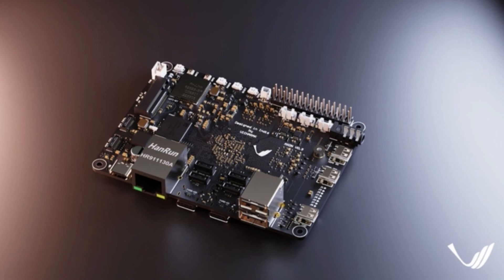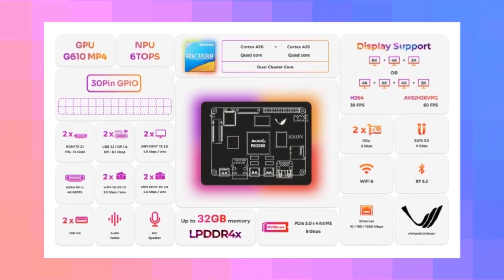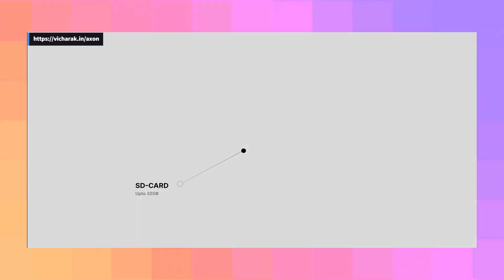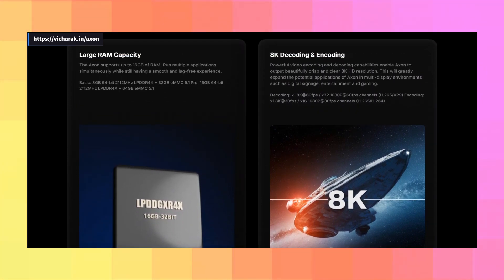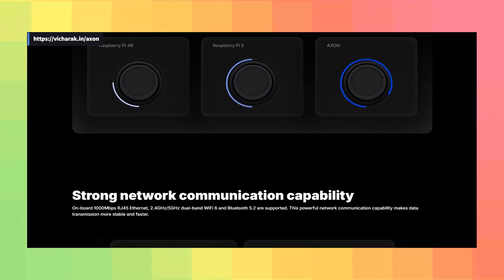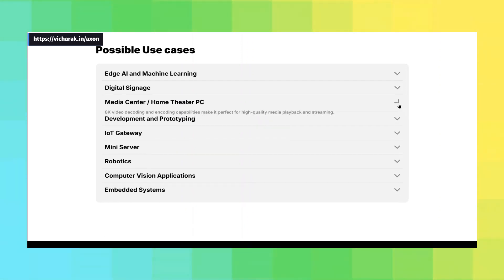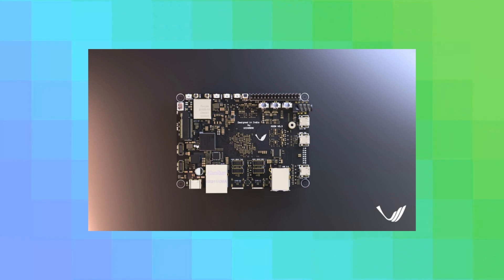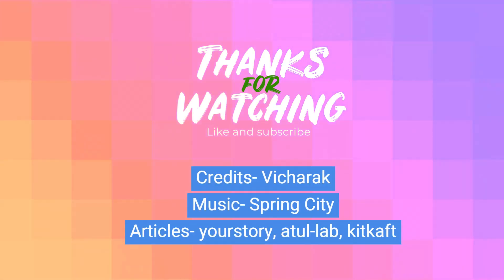India's First SBC! Better than Raspberry Pi? | Preview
Vicharak a Surat based Indian Startup just dropped a new and powerful Single Board Computer! From its powerful performance to its versatile applications, discover how Axon's SBC is set to revolutionize the tech landscape in India.
This is an AI voiceover video, As I don't have good equipment to record by myself. I will make my content better in future